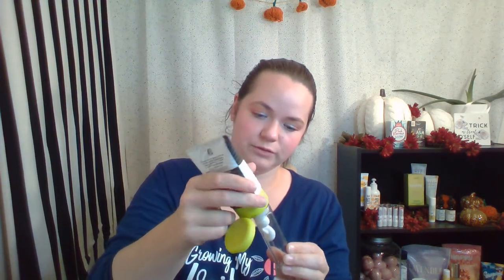How To: Making mini hand cremes! | Consultant Training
Welcome back!
I just started making these mini hand cremes to use as high value samples in my business and they are creating quite a buzz! I wanted to share how I make them and what tools I use, so that you can make some too!

Spatula Set

Sticker Paper

I use template 22805 for this project